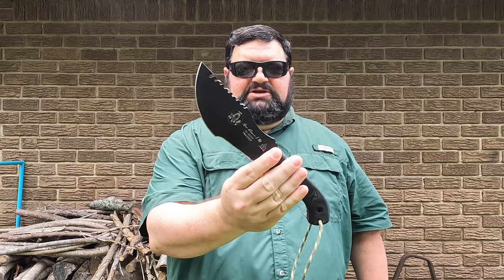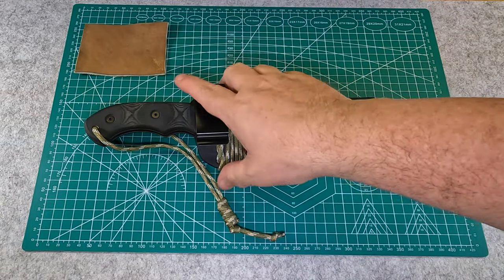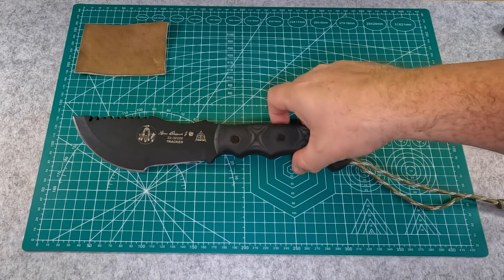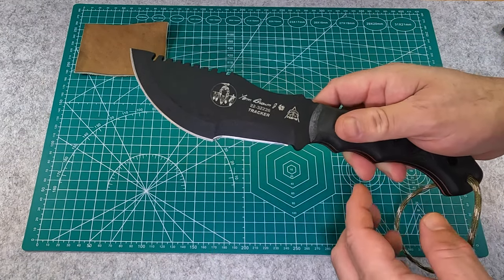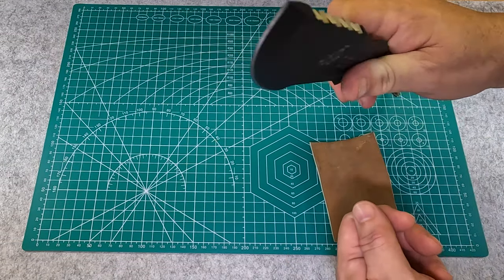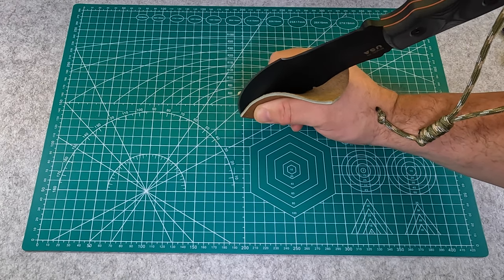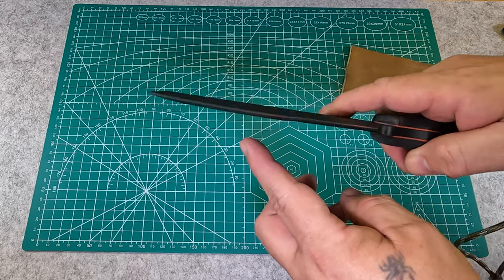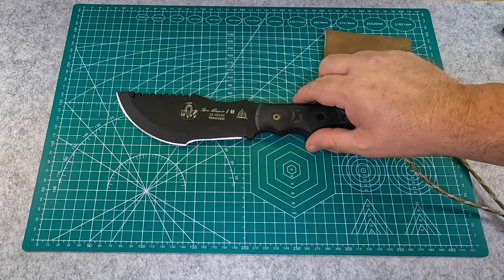Tom Brown Tracker #1 Overview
Going over the Tom Brown Jr Tracker #1 made by TOP Knives.
1095 steel
OAL 11.875"
Blade 6.375"